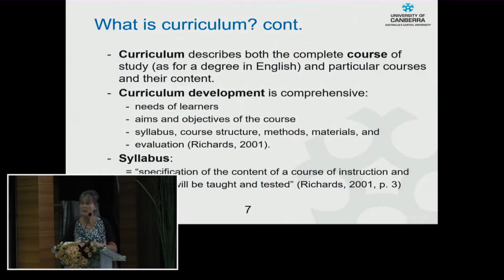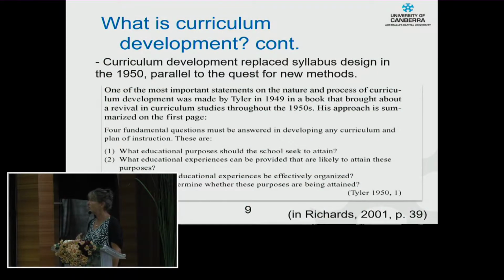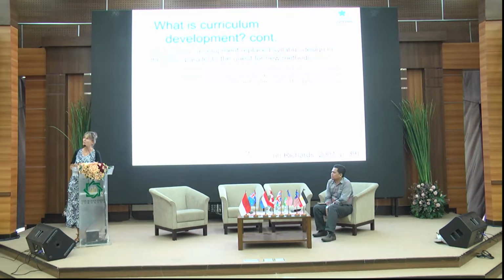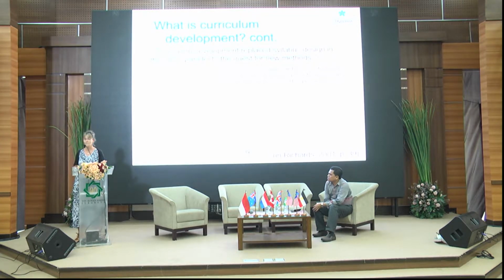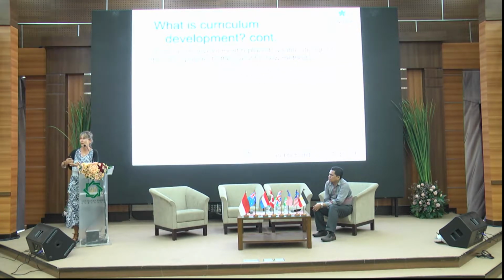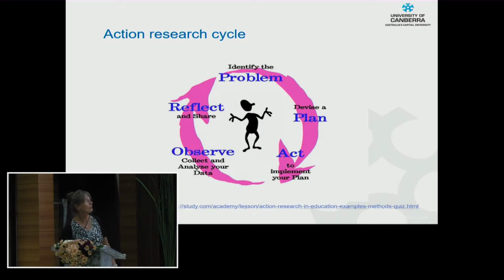The Third Speaker ICONELT 2019 - Assoc. Prof. Dr. Elke Stracke